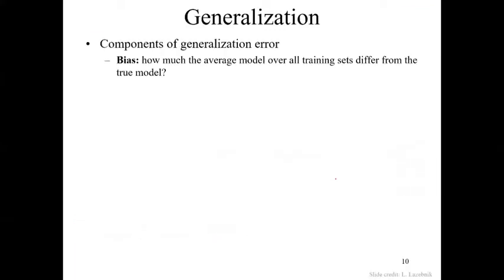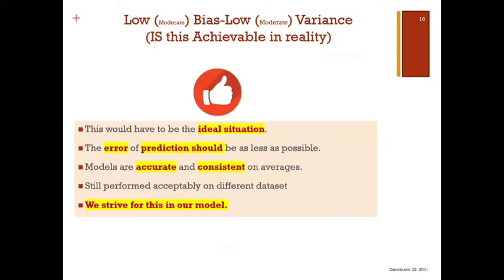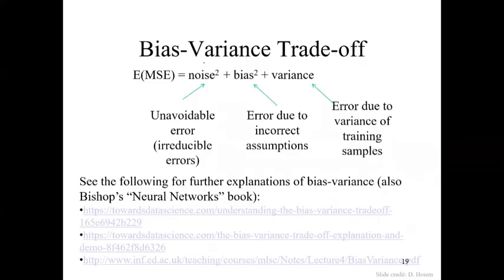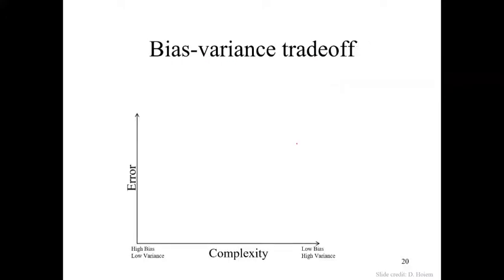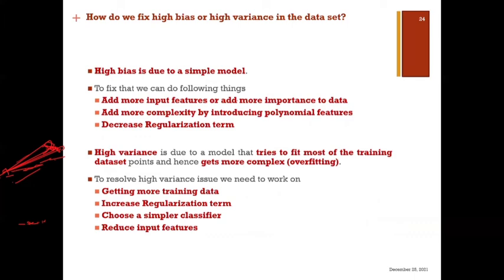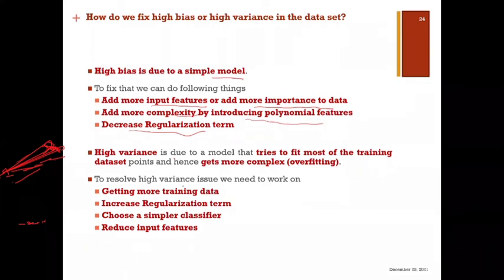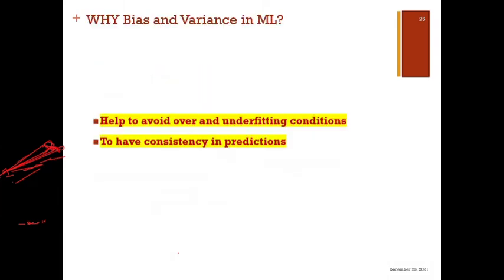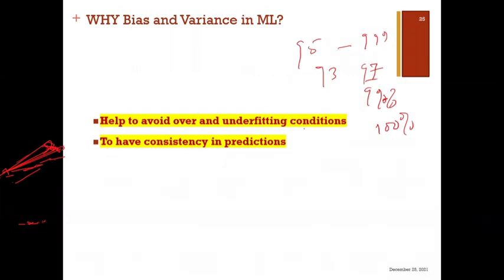Bias - Variance Tradeoff – Part 2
This is the continuation of the explanations on bias-variance tradeoff, especially focused on how to seek a balanced solution and how to detect underfitting and overfitting and suggestions for preventing such.